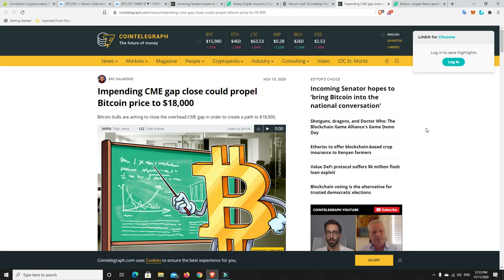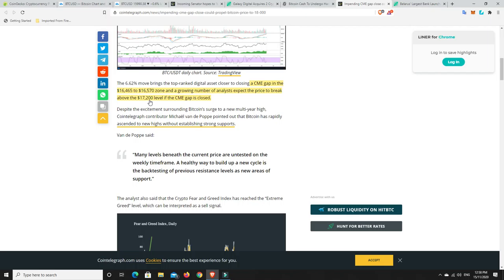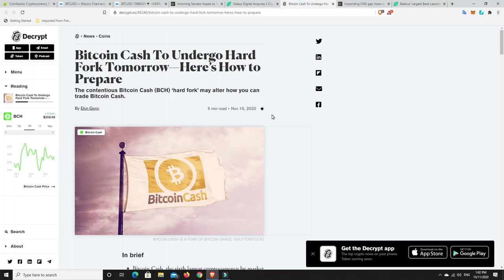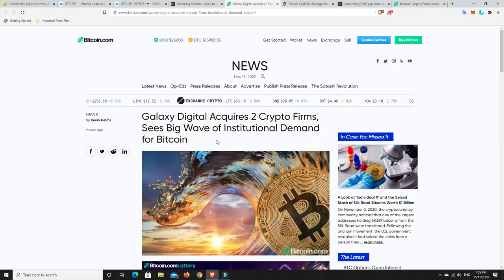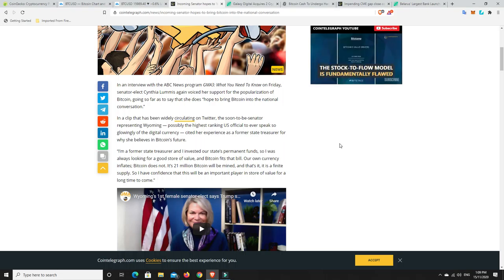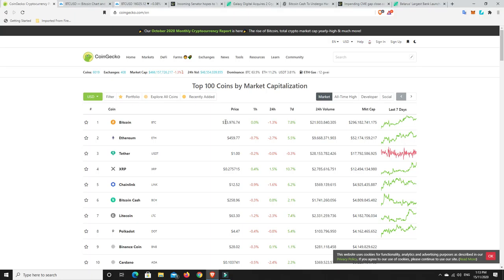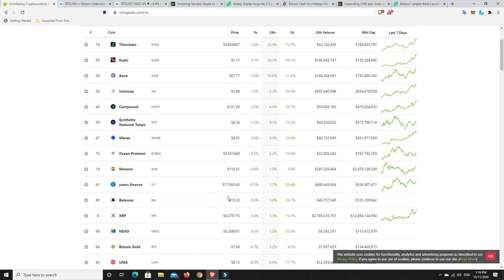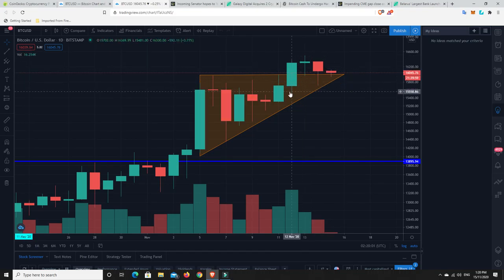Weekend re-tracement as expected but things are starting to simmer. What happens after simmer?